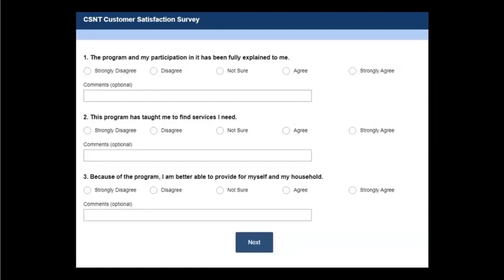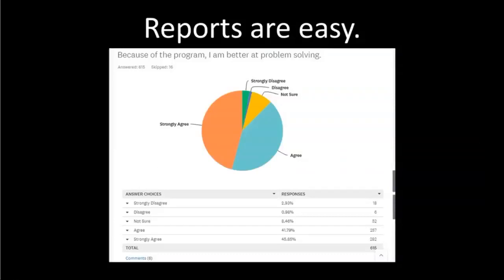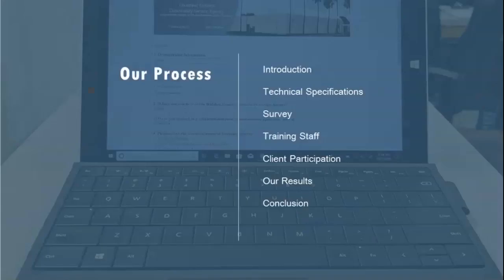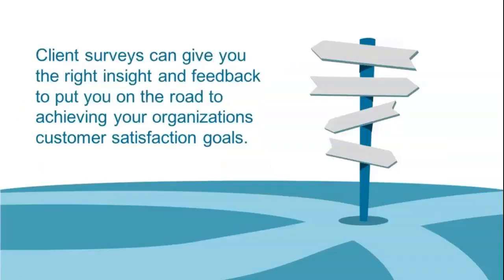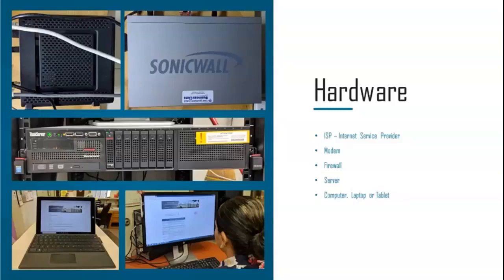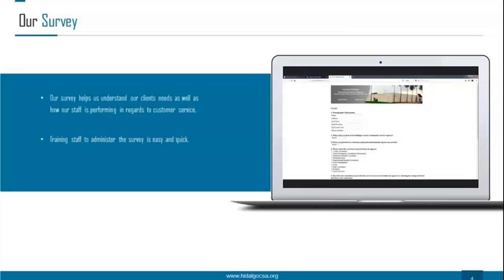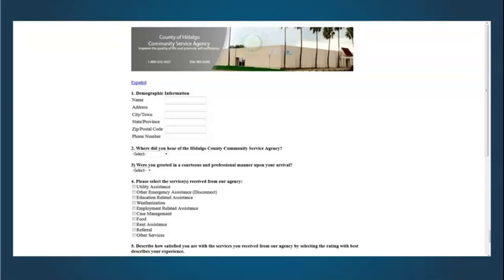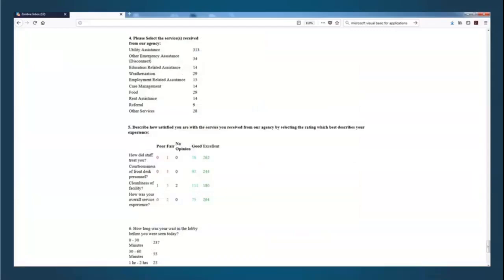Implementing Online Customer Satisfaction Surveys